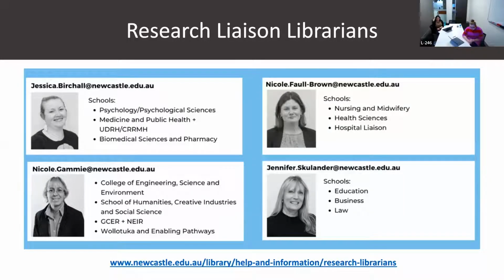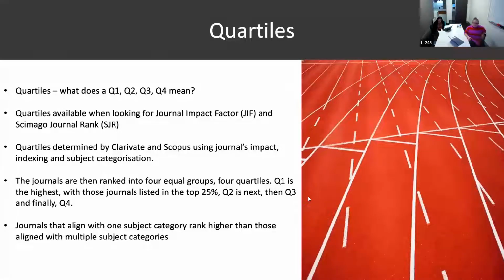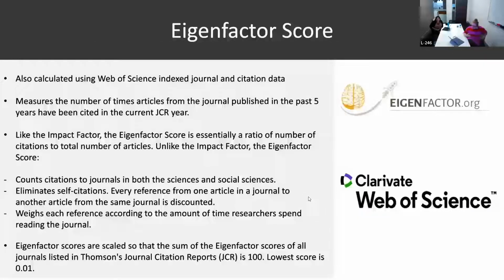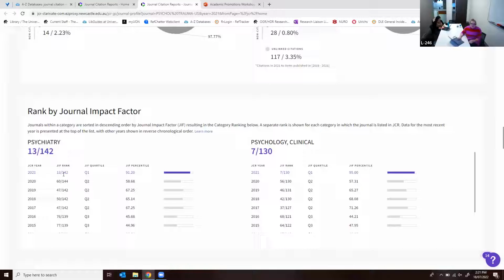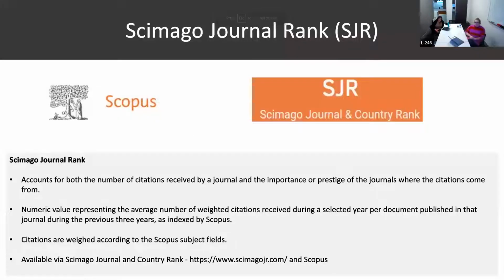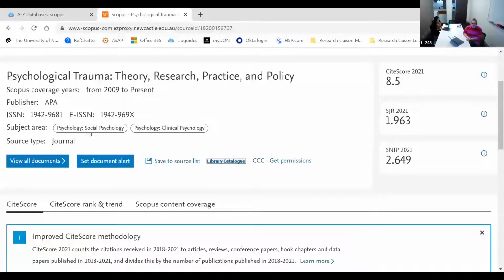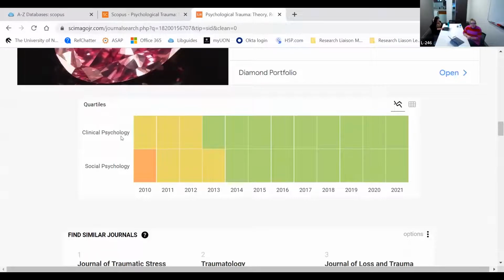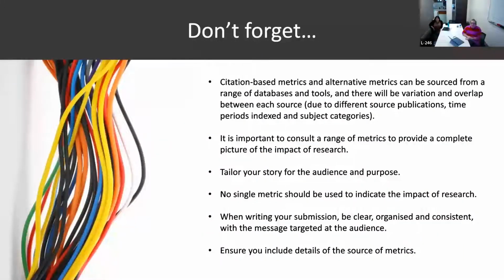Journal metrics and quartiles: What's it all about?